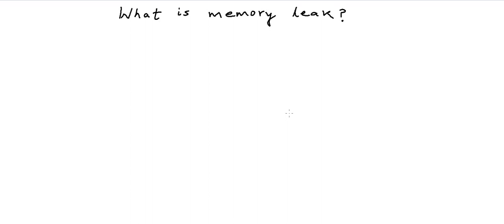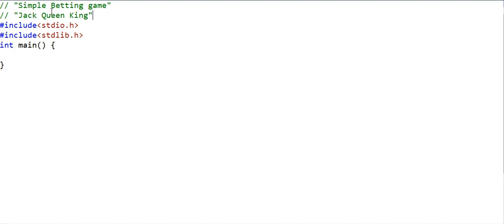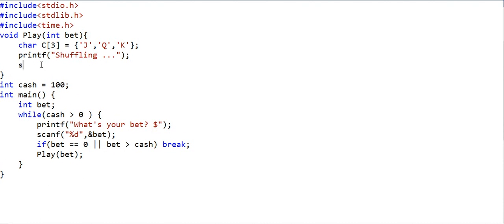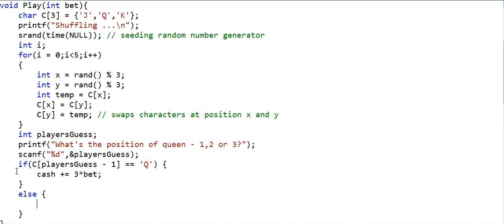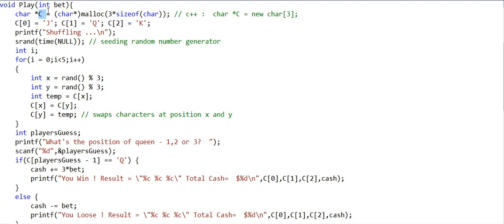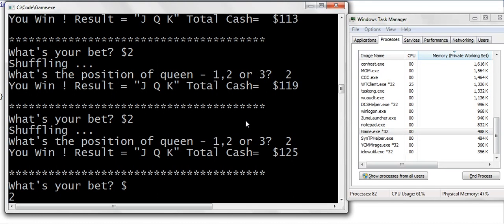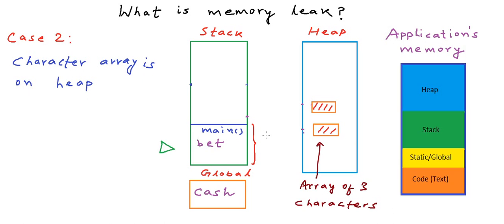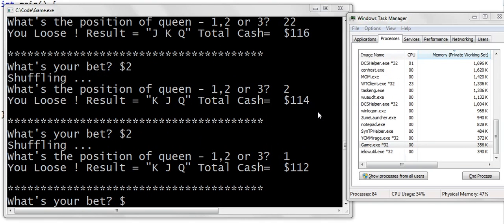Memory leak in C/C++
In this lesson, we have explained the concept of memory leak in C/C++. This is a good interview question also.  Memory leak happens due to improper use of dynamic memory in a program when we get some memory using malloc and do not free it, when its not being used.

Feel free to drop your comments, feedback and suggestions.